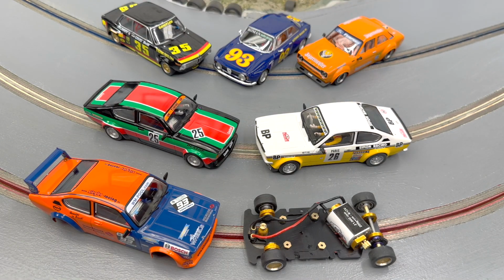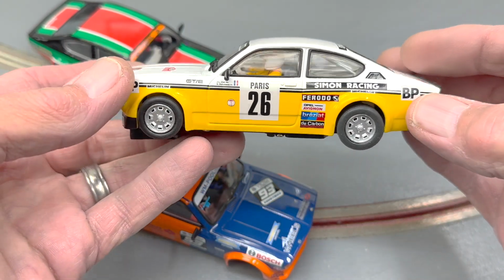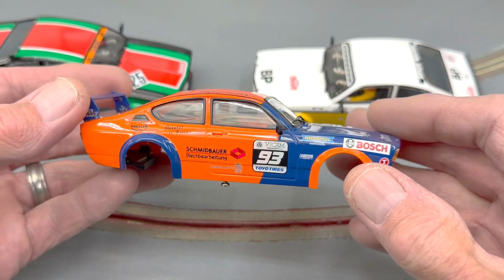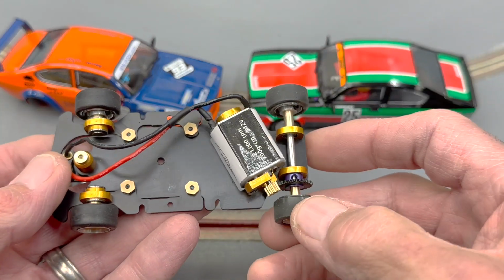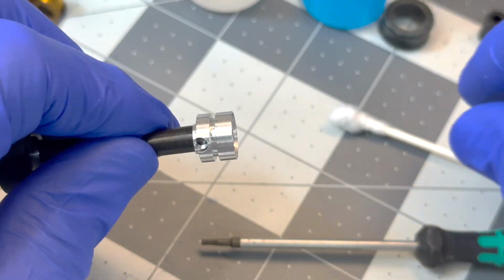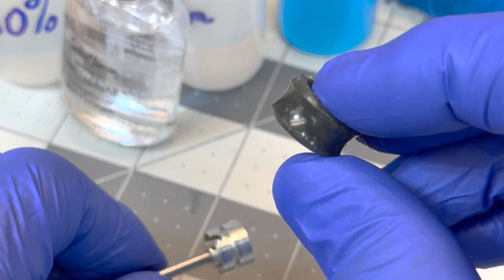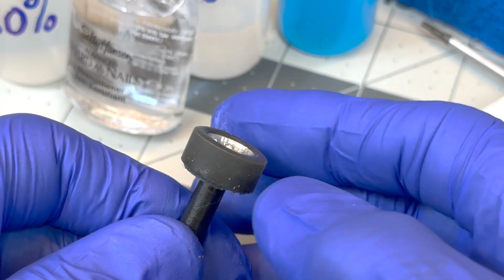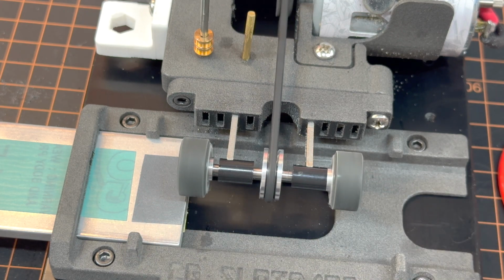1/32 Revoslot Opel Kadett GTE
Just another great trio for this series.